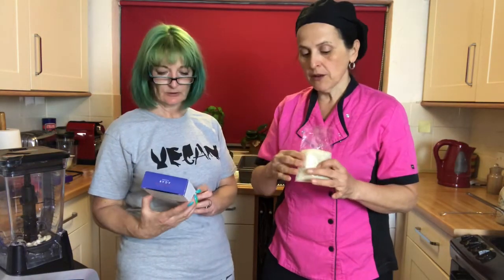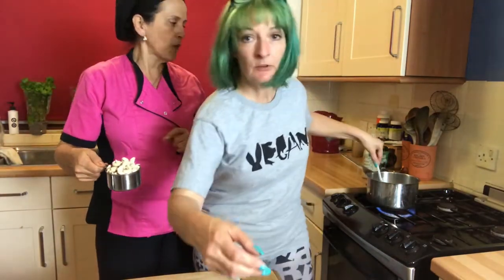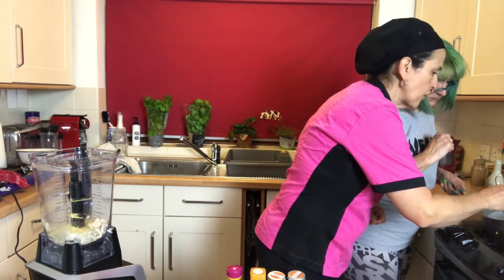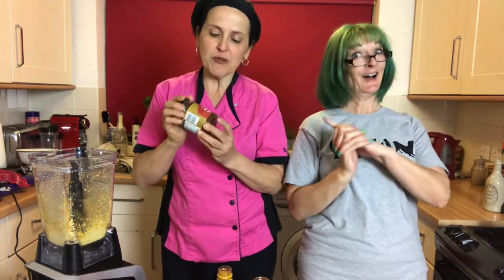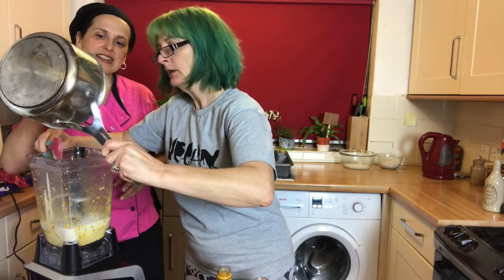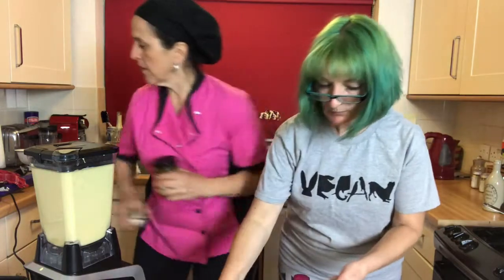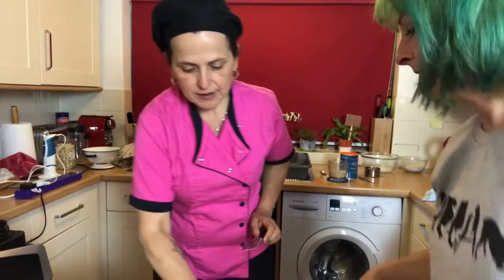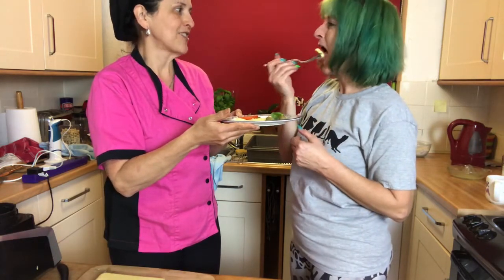Easy Vegan Cheese You Can Slice, Grate & melt - Raw Vegan Chef Alicia In My Kitchen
Thanks once again to Chef Alicia Ojeda, Professional Vegan Chef extraordinaire! 🙏🏼🙏🏼

Alicia has a recipe book she is kind enough to want to share with you!

This will keep in your fridge for 5 to 7 days, mine only lasted until the next day because it was so absolutely delicious I couldn’t stop eating it! 😂

Enjoy making your vegan cheese and most of all eating it, knowing that it is good and healthy for you and that your body will love you for it!

Let me know how you get on and which flavour combinations are your favourite!

Loving your life starts with what you put in your mouth!

Alicia’s recipe

This cheese sets up well and is great for slicing, cutting into cubes or shredding. Vary the nuts and seasonings for different flavors.  It can be melted into a sauce as well for vegetables or potatoes.

Cashew Cheddar Cheese

Ingredients:
¾ cups raw cashews, or blanched almonds
¼ cup nutritional yeast
2 teaspoons onion powder
½ teaspoon sea salt depending on taste
½   teaspoon garlic powder
1 ¾ cups unsweetened non dairy milk (almond, soy, etc..)
1 tablespoons agar powder*
1 tablespoons olive oil, optional
2 tablespoons sweet white miso
1 ½ teaspoons lemon juice

Variations:
Red Pepper flakes, optional
Roasted Red Pepper, peeled and seeded, optional
Turmeric powder, optional
Diced jalapeño, optional
Dill, garlic and lemon zest

Instructions:
• Place the nuts, nutritional yeast, onion powder, garlic powder, and white pepper in a blender, nutria bullet or food processor and pulse briefly to a fine powder/meal.  Leave mixture in blender.

• In a medium saucepan, combine the alternative milk, agar and oil.

• Bring to a simmer over medium heat. Decrease the heat to a low simmer, stirring continuously until the agar is well dissolved (Note: When using agar flakes the Mixture will thicken at first but keep stirring-as it dissolves the mixture will become smooth and creamy).

• Gradually pour the milk/agar mixture into the blender, and blend with the dry nut mixture until very smooth and creamy with caution as it will be very hot.

• Add miso and lemon juice.

• Add additional spices/salt/pepper to taste

• Transfer to mold and chill until solid.

Note: Slice the cheese or shred it using a hand held grater, as desired. For melted cheese: shred and melt the cheese  in a saucepan over medium heat with soy or nut milk to reach desired consistency

*Substitution: two - 1 ounce packages of agar flakes and increase milk to 4 cups